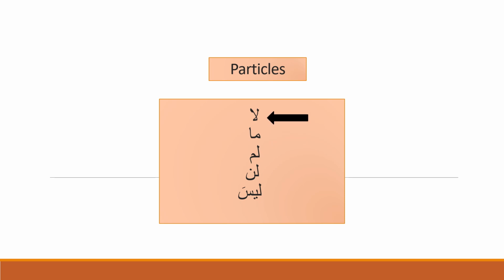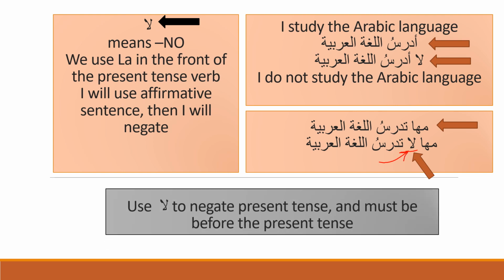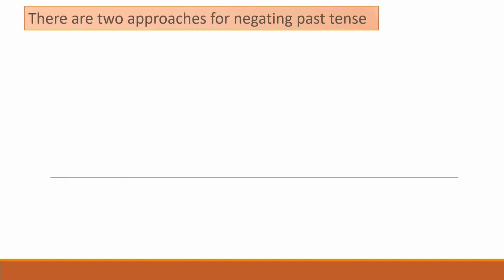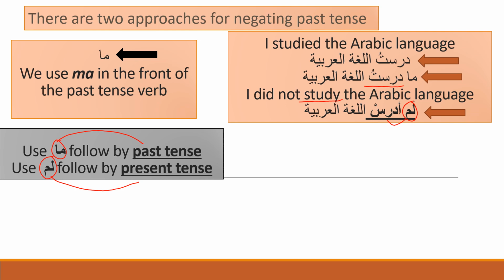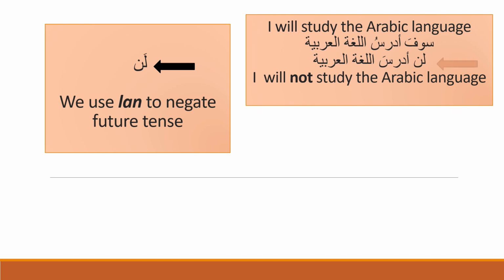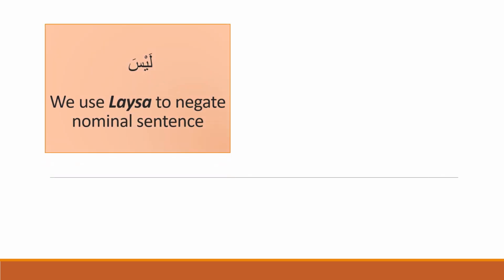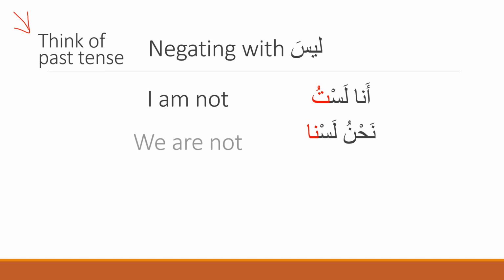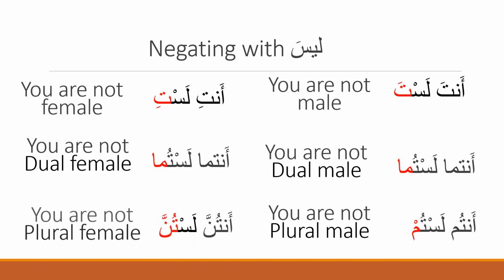Arabic Language -Beginners to Intermediate Level -Video 339" Negating"